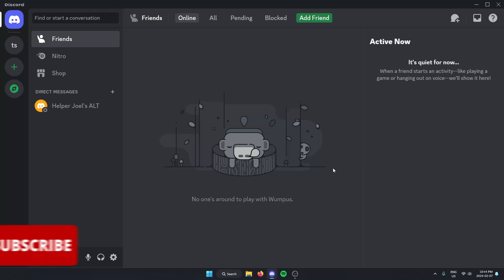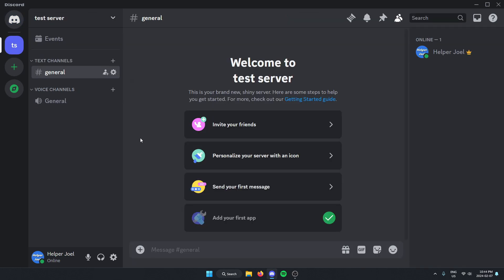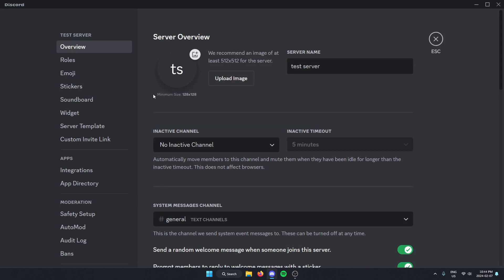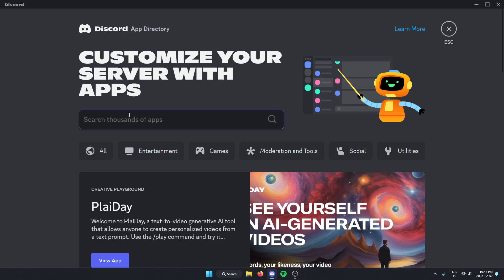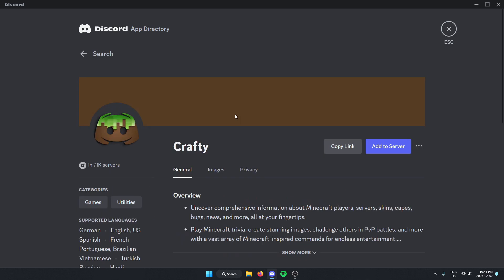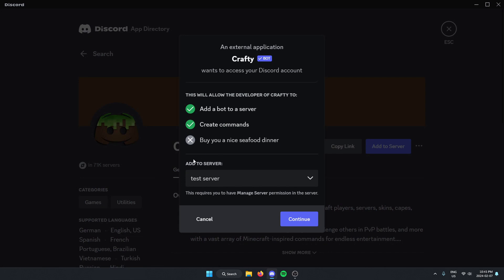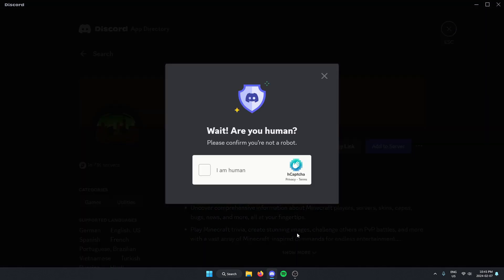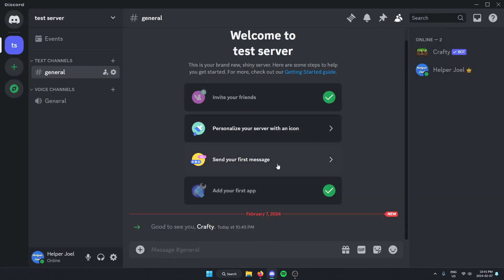How To Add Crafty Bot To Discord Server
This video shows you how to add the Minecraft bot "crafty" to you Discord server. Adding crafty to your server is quick and easy to do.